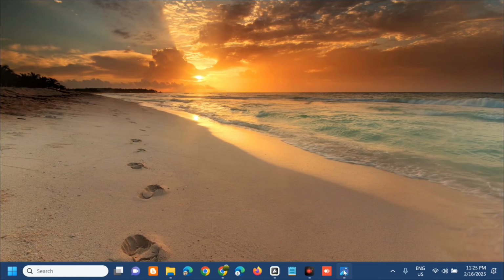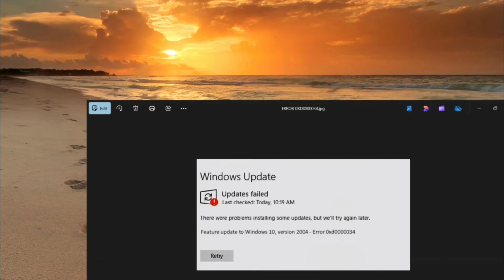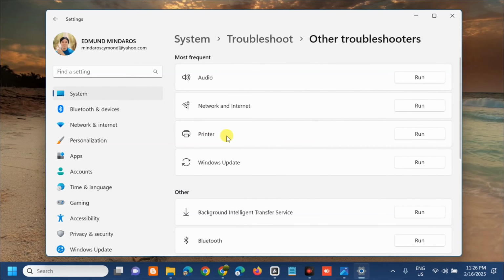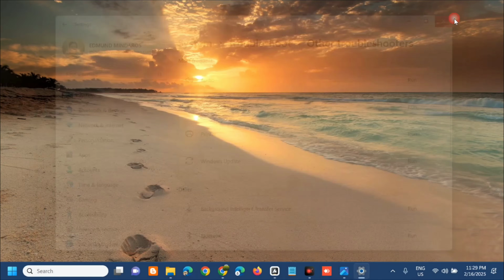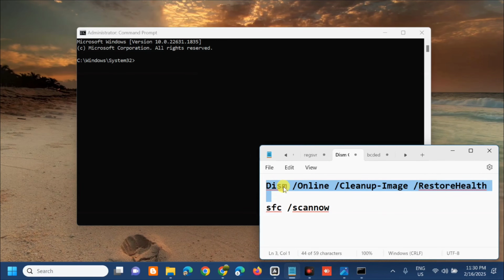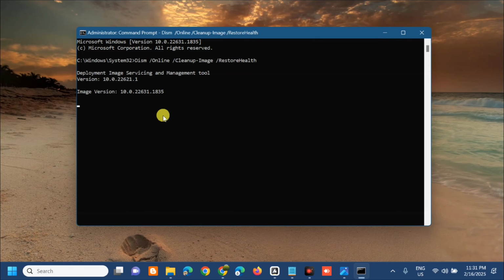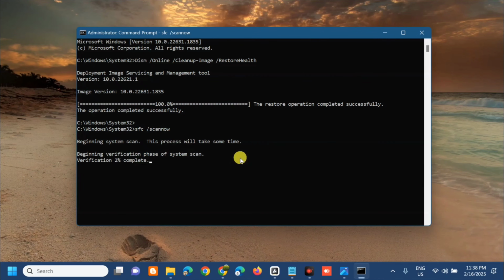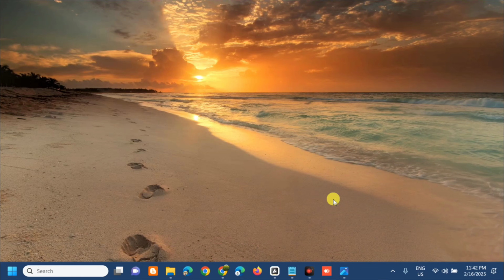How To Fix Error Code 0xd0000034 During Windows 10 To 11 Upgrade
In this tutorial, we will help you fix the Windows Update error code 0xd0000034. This error mainly occurs when users try to install a Feature update to Windows 10. Most of the time, the updates are downloaded and installed successfully. However, many users face the issue that Windows Update fails to install or will not download and they receive an update error code.

Data packet loss during transport or corruption in the system file are the most common causes of the 0xd0000034 issue. A problematic installation is another possible reason for this error; in that case, you can try using a troubleshooter.

Commands Used In This Tutorial:
sfc /scannow

Run the Windows Update Troubleshooter:
1. Right-click the Start icon and select Settings.
2. Go to Update & Security / Troubleshoot. Then click Additional troubleshooters from the right side.
3. In the next window, select Windows Update and then click Run the troubleshooter.
4. After that, the troubleshooter will detect the current problems with Windows Update. If any are found, you should follow the on-screen instructions to repair them.
5. Once the process completes, restart your computer.

Repair Corrupted Files:
1. Type cmd in Windows search
2. Right-click on Command Prompt result and select Run as administrator
3. When User Account Control shows up, click Yes
4. Paste the following command into the new window: sfc /scannow
5. Press Enter and wait till the scan is finished.
6. Once done, run this set of commands, DISM /Online /Cleanup-Image /RestoreHealth pressing Enter.
7. Restart your device.